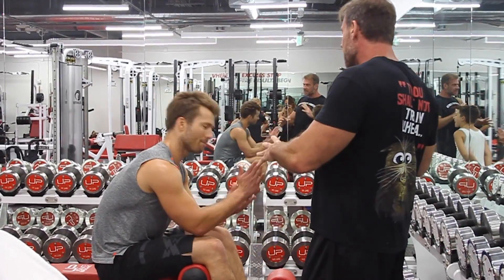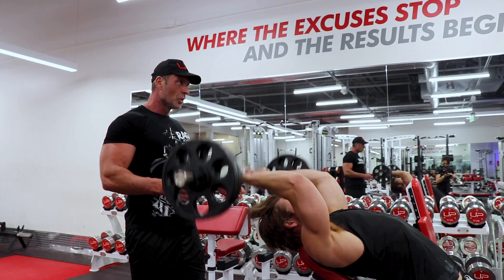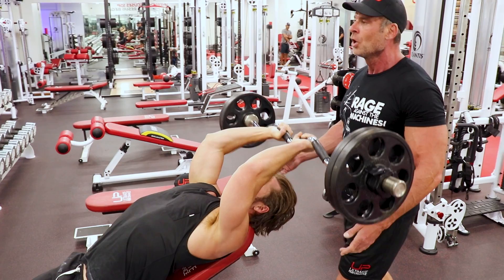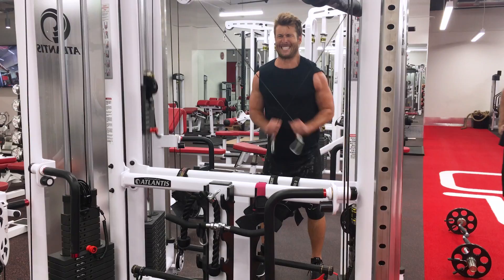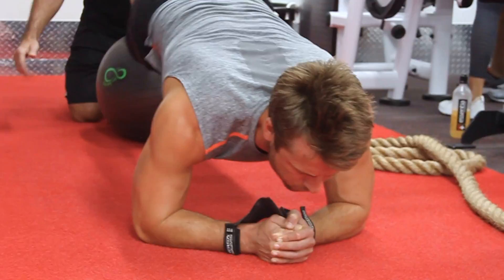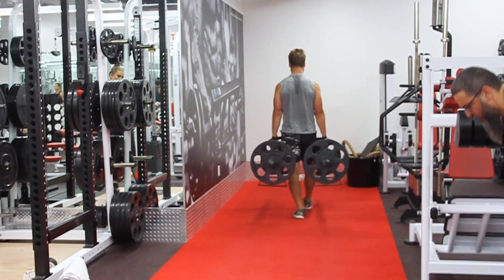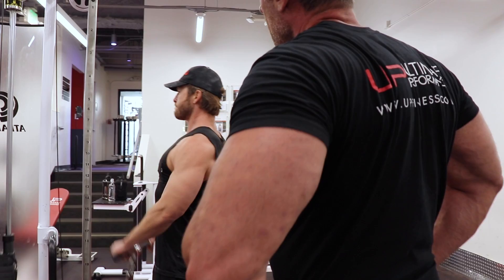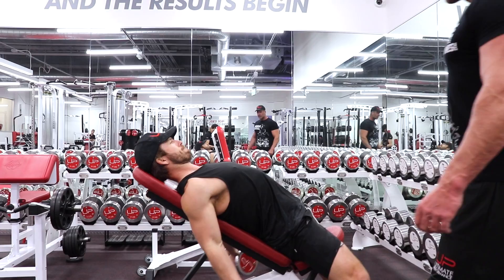Glen Powell Workout For Top Gun Maverick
Watch real footage of Glen Powell's intense workout program for Top Gun: Maverick.

Glen was pushed to the limit during his seven-week transformation by world-leading personal trainer Nick Mitchell at Ultimate Performance in Los Angeles.

Training 3-4 times per week, Glen's focus was on building blockbuster shoulders, chest, arms and abs for the film starring alongside Tom Cruise.

Ultimate Performance is the world's only global personal training business – delivering life-changing body transformation results to over 25,000 clients worldwide.

If you want to learn exactly how Glen Powell built his incredible physique for Top Gun: Maverick, one man has all the answers.

There’s no magic to it - you too can work with the world's leading personal trainers to become the strongest, sharpest and best version of yourself like Glen.

All footage related to Top Gun: Maverick feature film belongs to Paramount Pictures Corporation